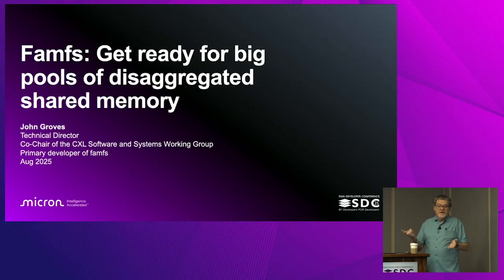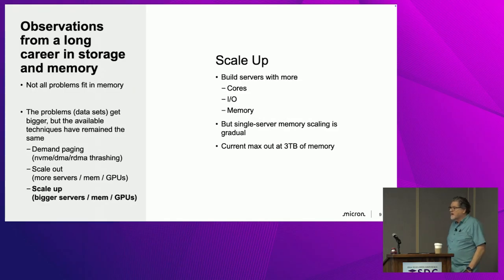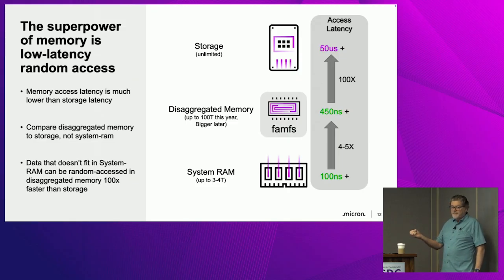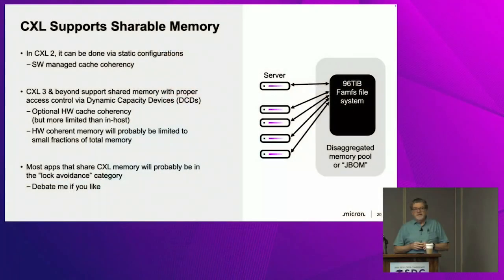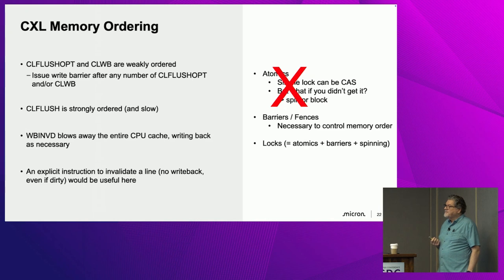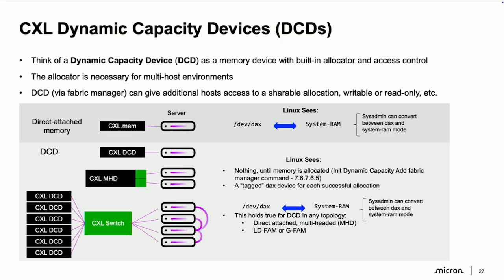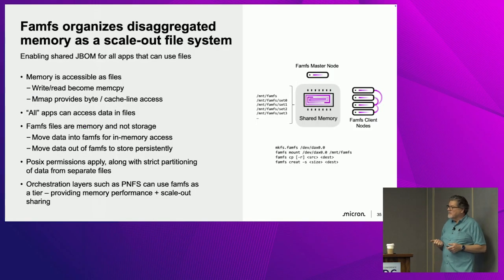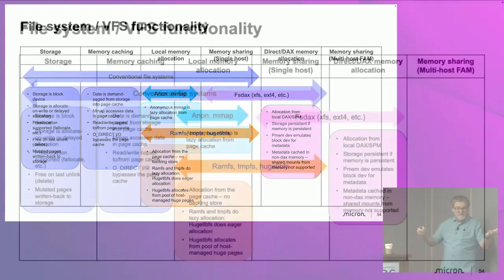SNIA SDC 2025 - FAMFS: Get Ready for Big Pools of Disaggregated Shared Memory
CXL enables disaggregated memory, both for composable capacity-on-demand and shared-memory. That is memory is not private to one server. Adding system-ram capacity should largely “just work”, but shared memory is more complex. The Fabric-Attached Memory File System (famfs) enables disaggregated shared memory to be used as memory-mappable files that map directly to the shared memory. Famfs is open source software which is on-track to be merged into the upstream Linux kernel in the coming months.

This talk covers the following: * Brief: shared memory challenges before memory disaggregation * Shared memory challenges with disaggregation * CXL: what will disaggregated shared memory look like? 1. Dynamic Capacity Device (DCD) overview 2. Coherency options 3. Using raw disaggregated memory * Famfs: Putting disaggregated shared memory to use with little or no app modifications Famfs background * Famfs on github * Famfs at the Linux Plumbers Conference (2023, 2024) * Famfs at the Linux Storage, File System and Memory Management summit (LSFMM – 2024, 2025) * Famfs at the Usenix File and Storage Technologies conference (FAST – 2025)

Review legacy shared-memory challenges Understand new challenges with Disaggregated shared memory Understand how CXL shared memory will work Understand how the open-source famfs file system enables legacy apps to use shared memory.
Presented by John Groves, Co-Chair, CXL Consortium Software and Systems Working Group